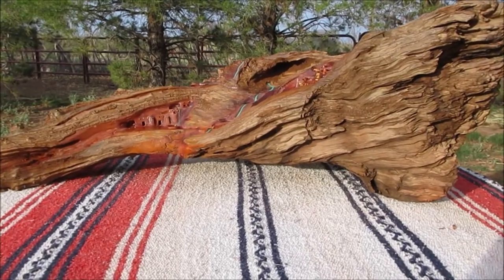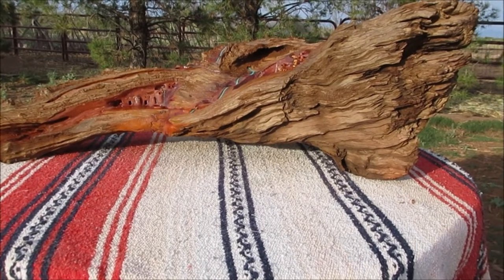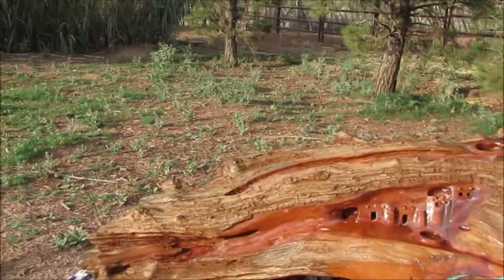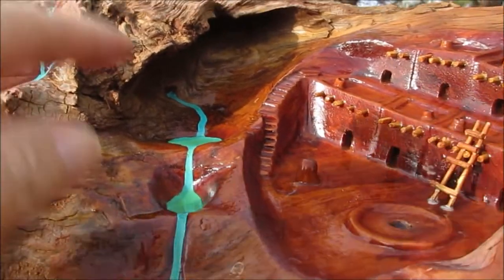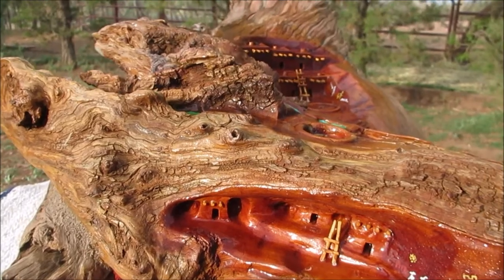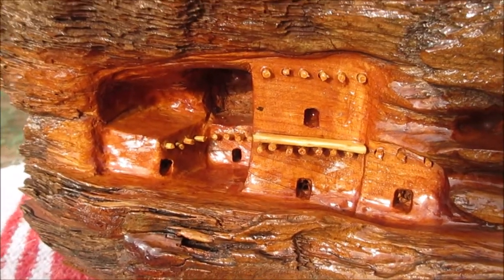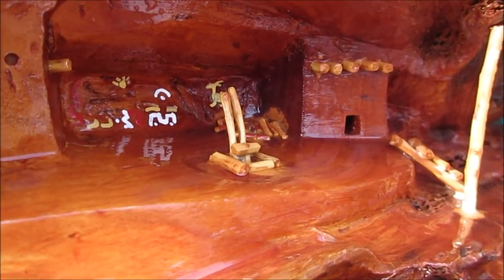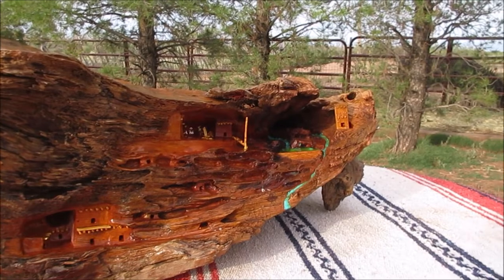My Cliff House carving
It was fun making this carving. Took 3 months off and on to make it.